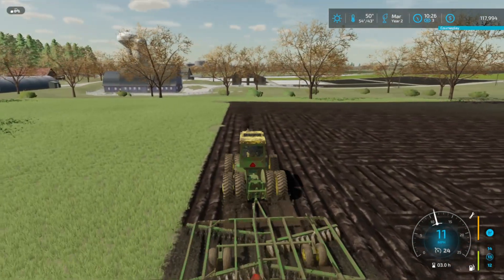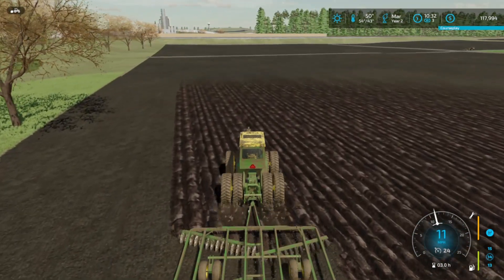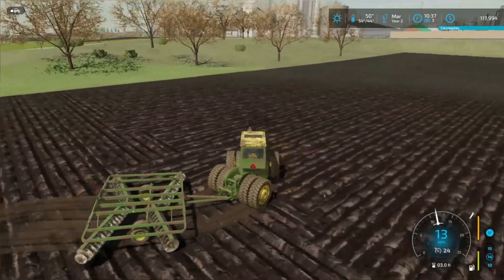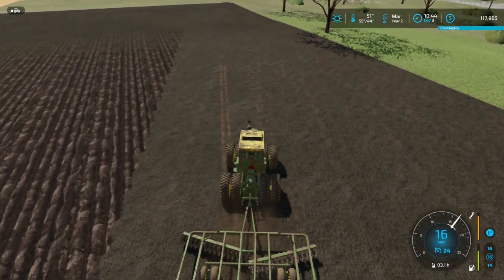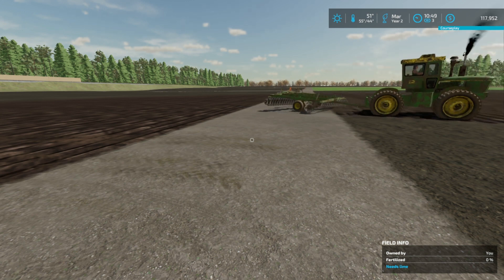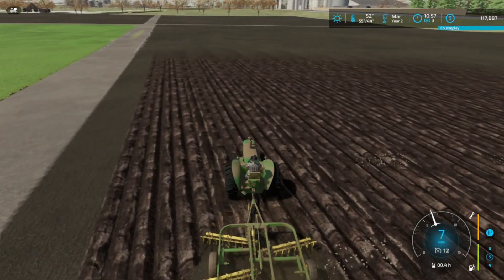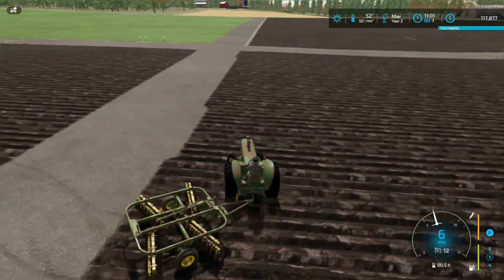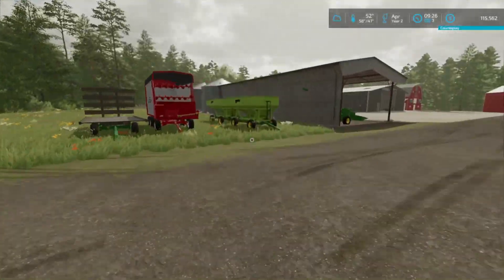Moose Farms - Old School, Ep 3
Spring tillage and planting.